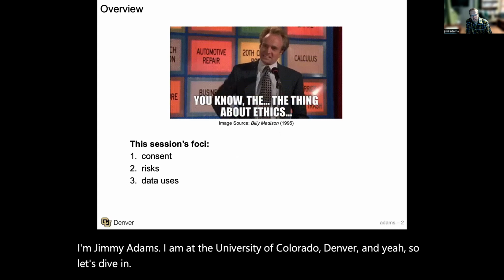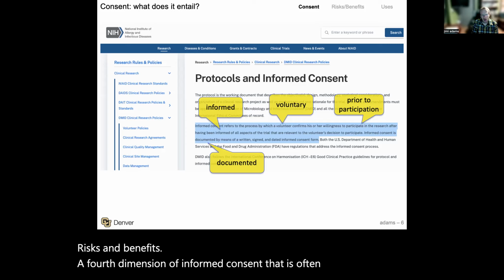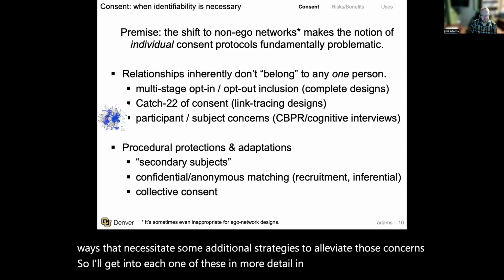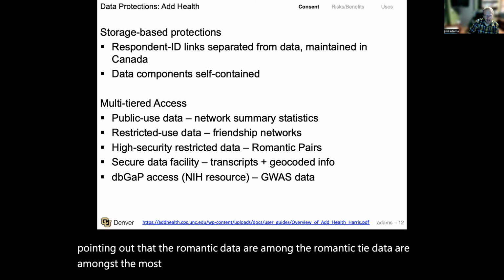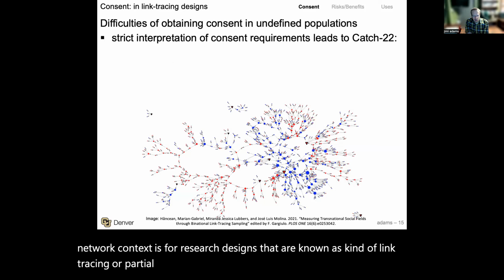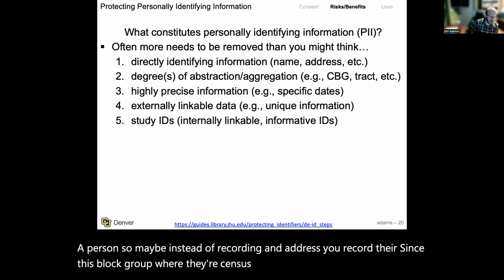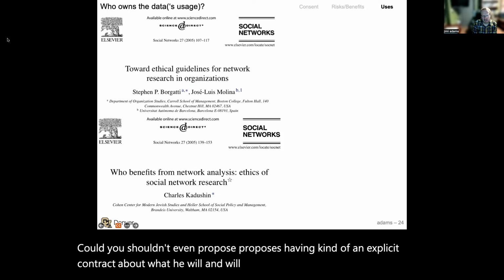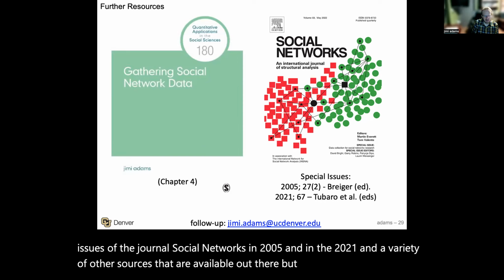Social Networks and Health Workshop 2022: "Ethics in Social Networks Research"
Social Networks and Health Workshop 2022: Jimi Adams, Associate Professor, University of Colorado Denver
"Ethics in Social Networks Research"